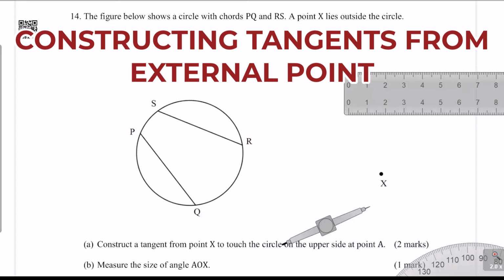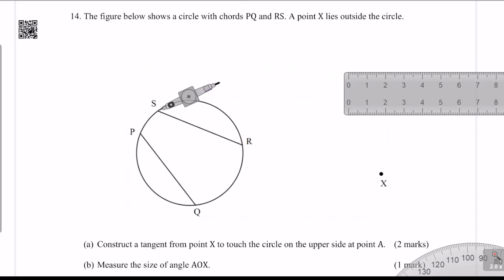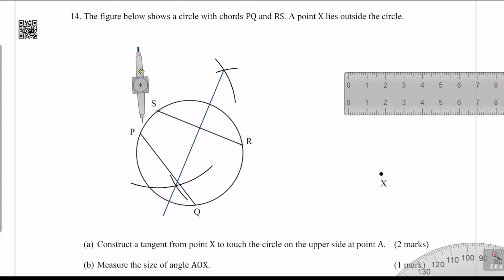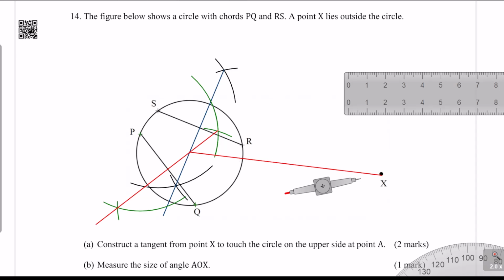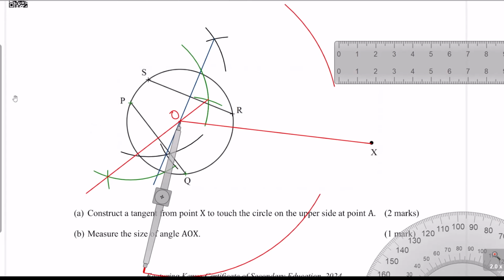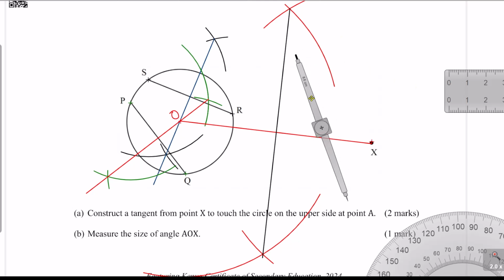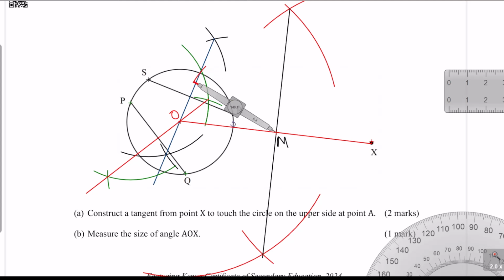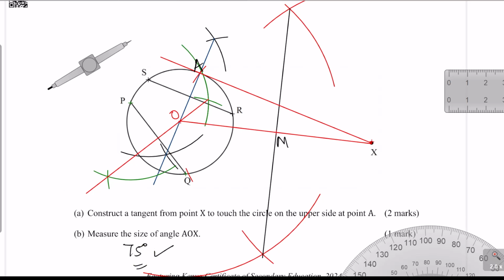HOW TO CONSTRUCT TANGENTS FROM EXTERNAL POINT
In this video, we’ll walk you through the step-by-step process of constructing tangents to a circle from a point outside the circle using only a compass and a ruler.